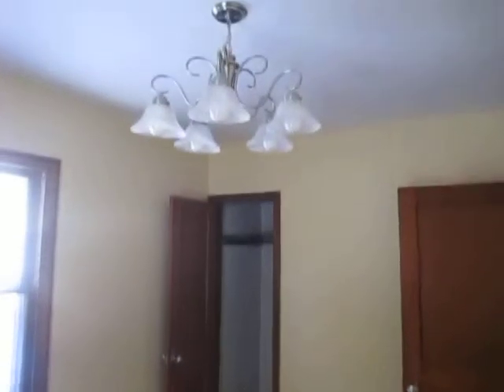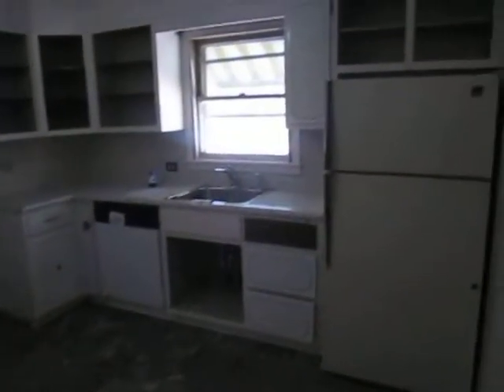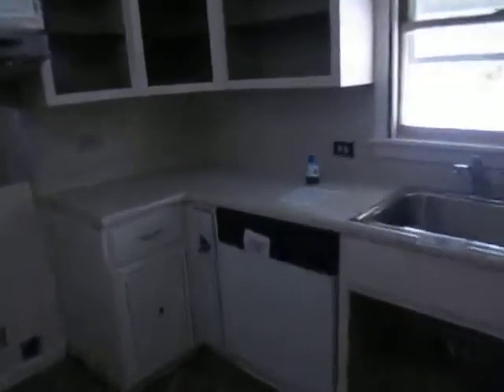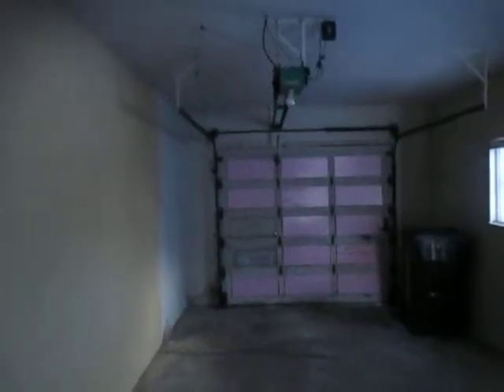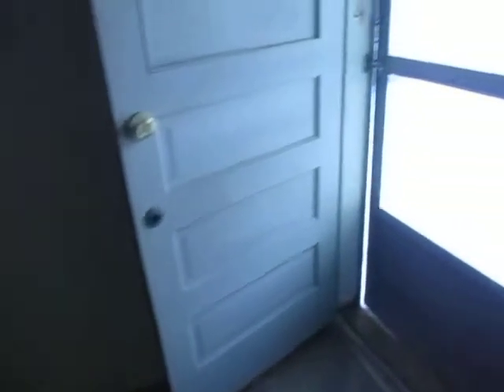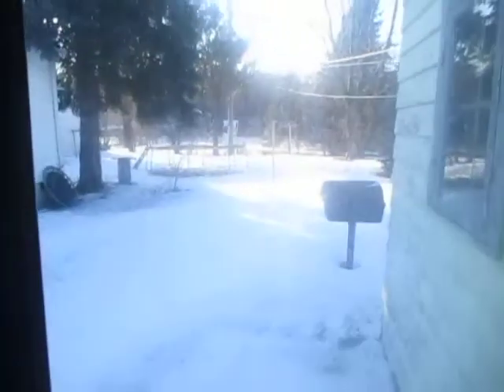312 S Gretta Avenue Waukegan, IL 60085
312 S Gretta Avenue Waukegan, IL 60085